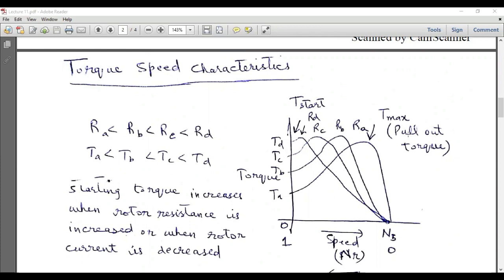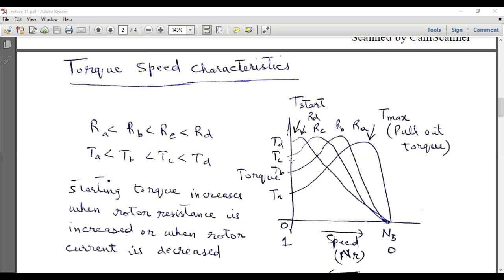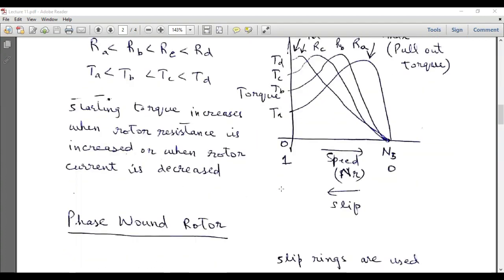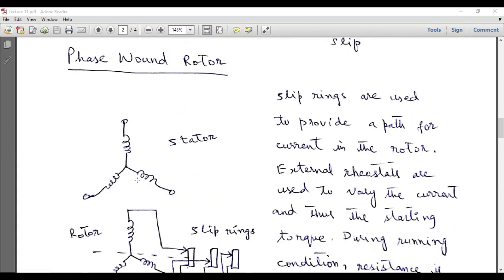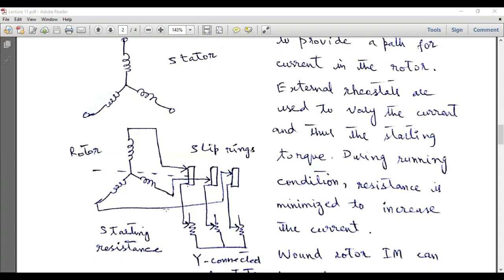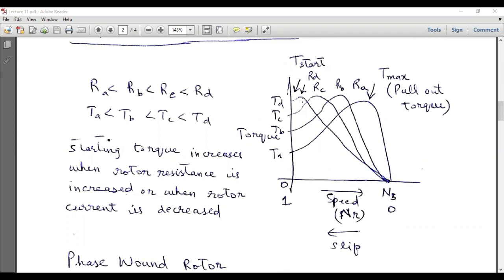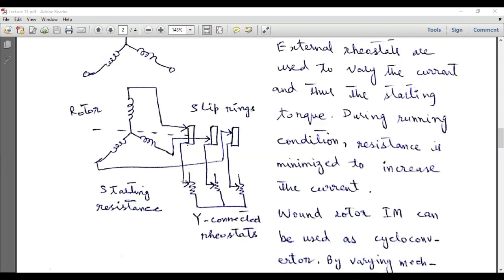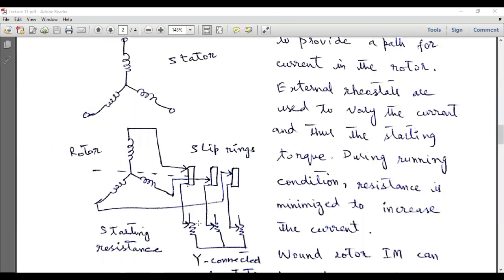Lecture 4: Wound rotor type induction motor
In this lecture, you will learn wound rotor type induction motor, its importance and its origination in context of rotor resistance. Furthermore, starting torque and running torque is also explained.